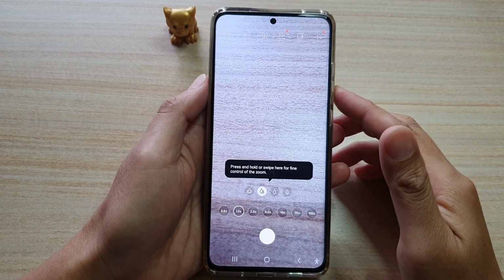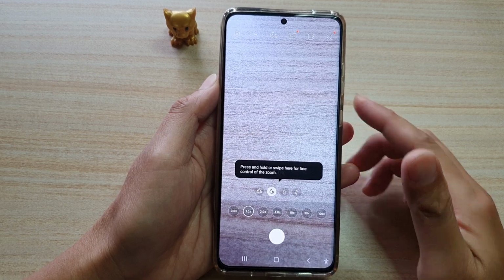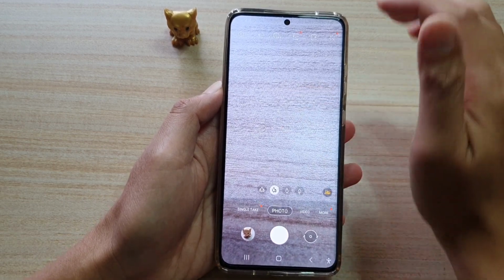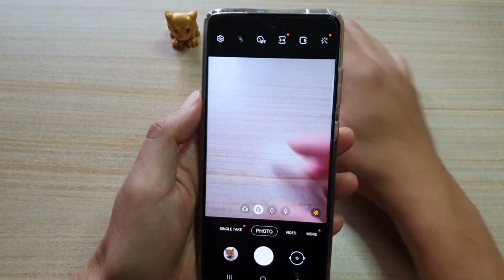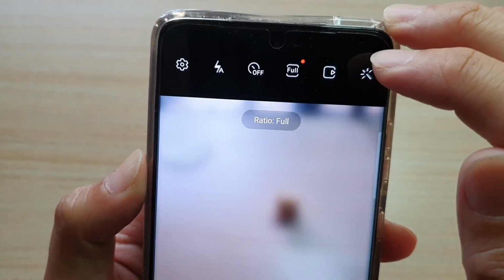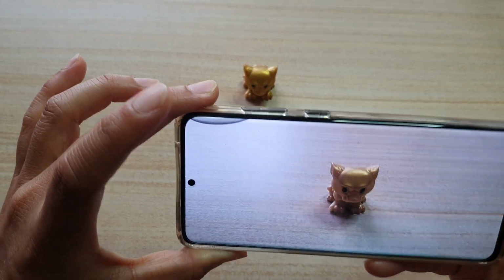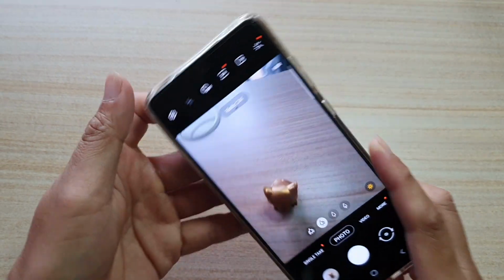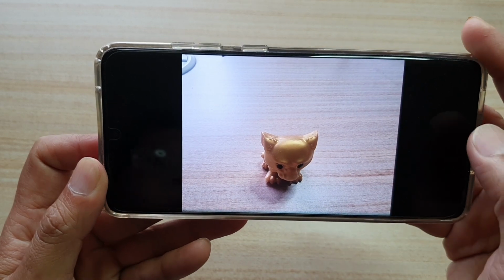Galaxy S21/Ultra/Plus: How to Set Camera Picture Size to Full Screen Mode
Learn how you can set the camera picture size to full screen mode on the Galaxy S21/Ultra/Plus.